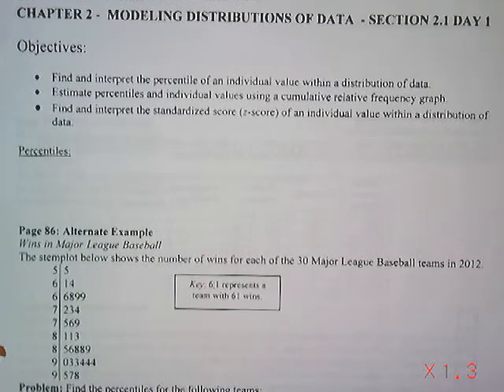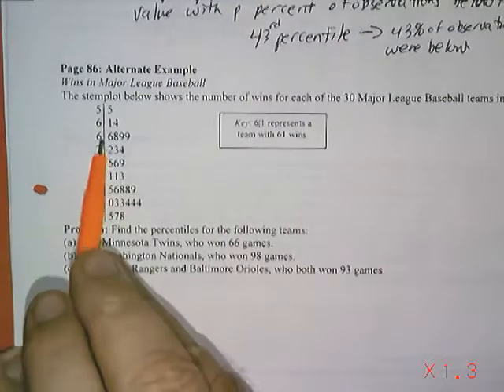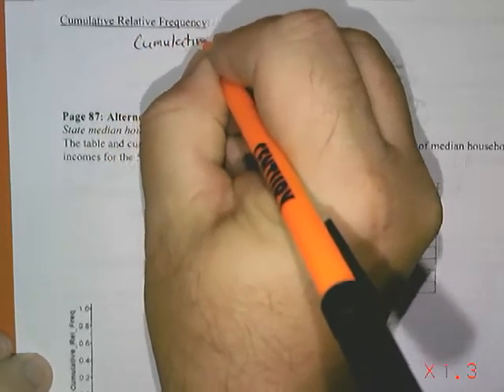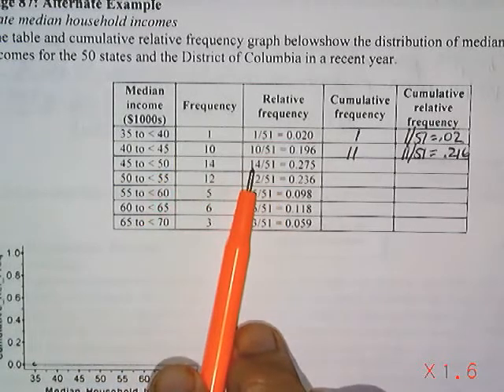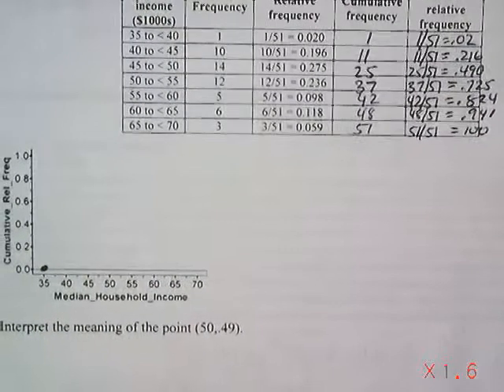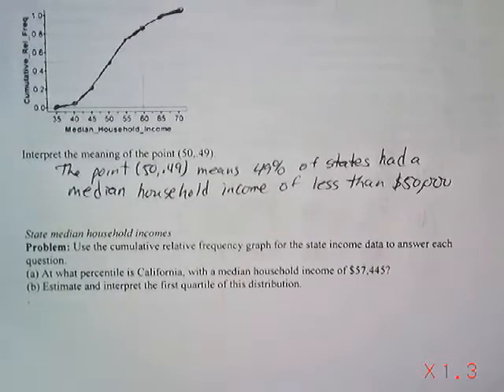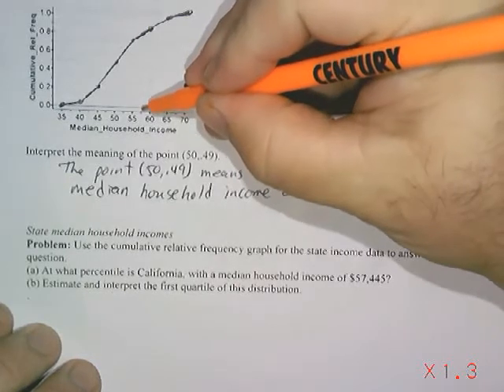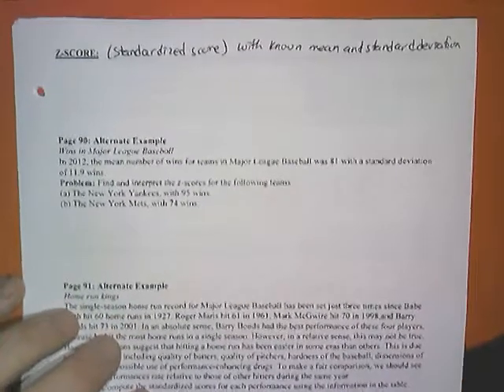Sec2 1 day 1